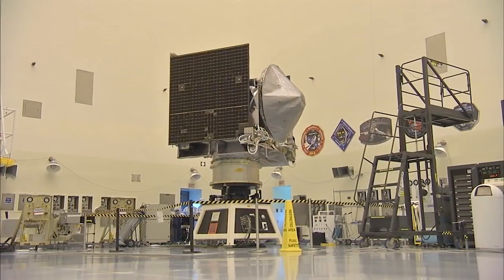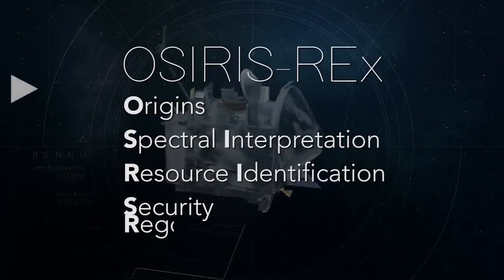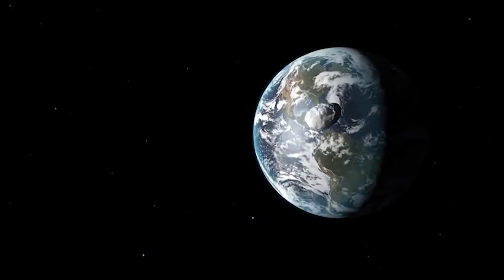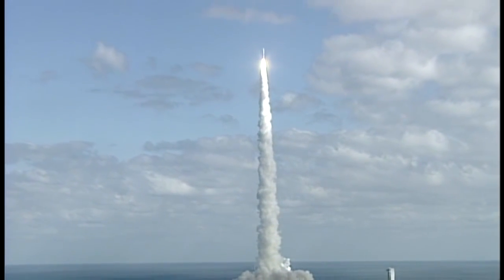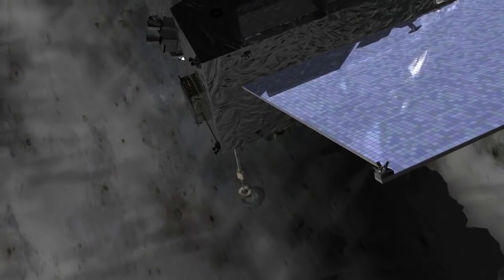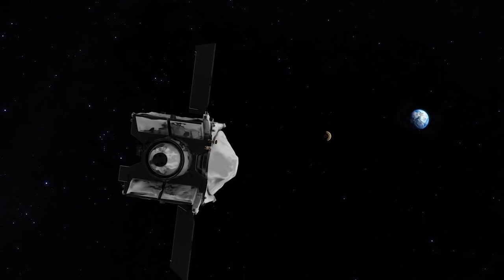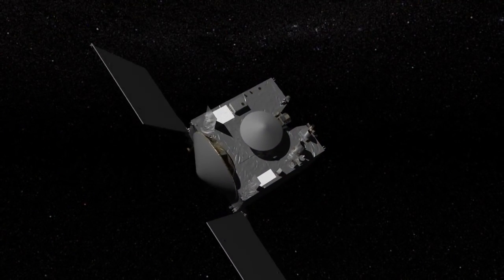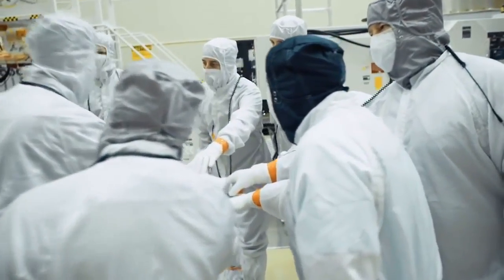OSIRIS-REx Poised for Sampling Run to Asteroid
Bolted to the top of a United Launch Alliance Atlas V rocket, NASA's OSIRIS-REx spacecraft will lift off on a mission to study an asteroid in unprecedented detail. The study will include taking a small sample of the asteroid and returning it to Earth for firsthand analysis.